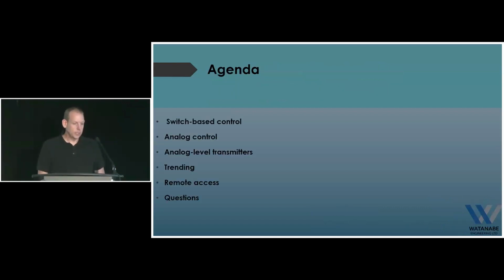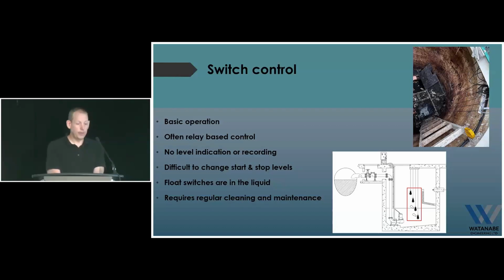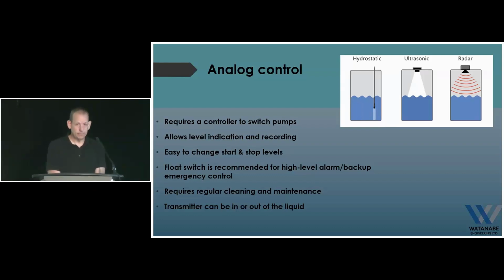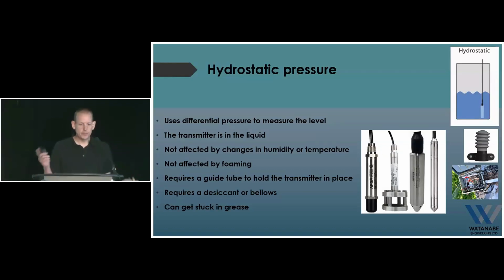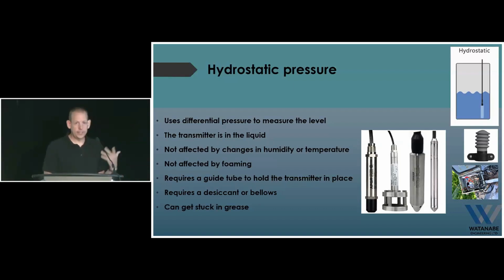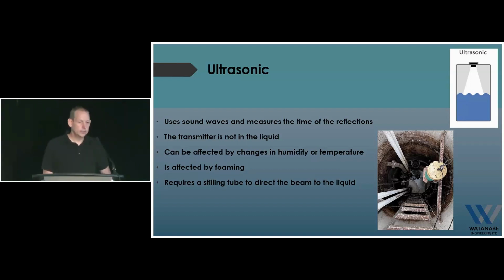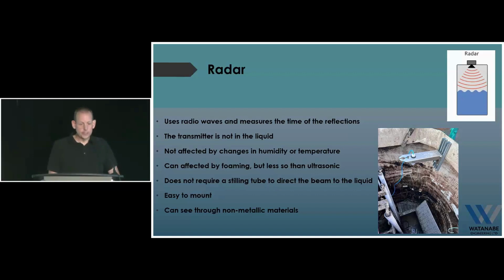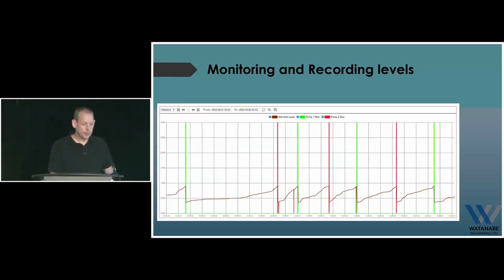Controlling, Monitoring, and Recording Level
Phil Smith (Watanbe Engineering Ltd) - From EOtec24 - The presentation will examine some of the reasons for why monitoring and recording level is important to an operator.